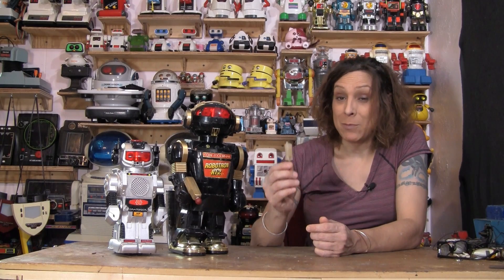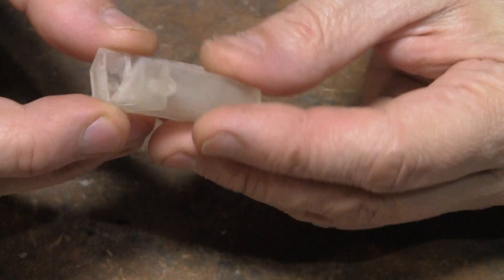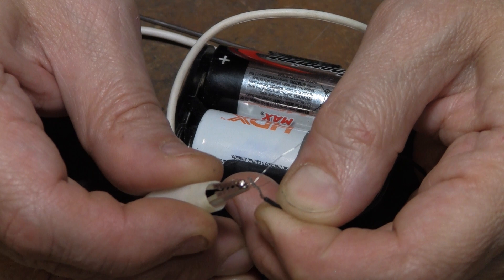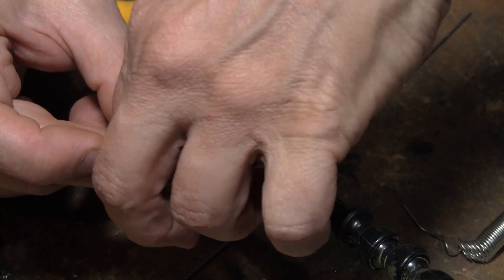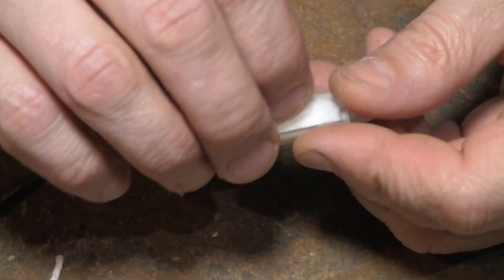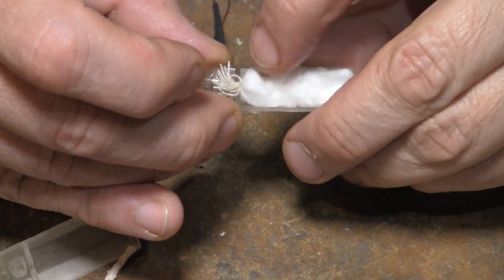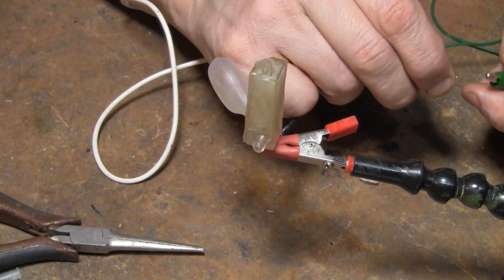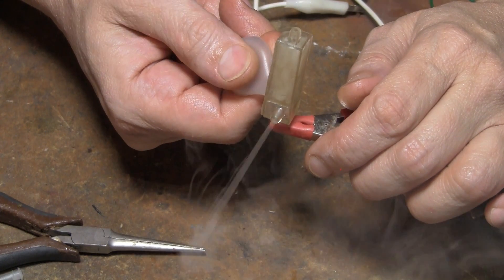Reviving 80s Toy Magic: DIY Smoke Machine for Retro Robots!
In this video, I take you through the process of creating a smoke machine for 80s toy robots! These nostalgic toys used a clever mechanism involving nichrome wire and multipurpose oil to create smoke effects. I 3D modeled the compartment, printed it out, and assembled it using 36 gauge nichrome wire, magnet wire, cotton, and cotton string. The result is a smoke machine that works even better than the originals!

Follow along as I show you step-by-step how to make your own. This smoke machine can be used for more than just toy robots; it's perfect for any DIY project requiring smoke effects. In the video, I demonstrate how to hook up a small air pump to blow out the smoke. You can also use modern-day glycerin smoke fluid for a safer and more efficient smoke effect.

Whether you're a fan of retro toys, enjoy DIY projects, or both, you'll find this project both fun and rewarding.